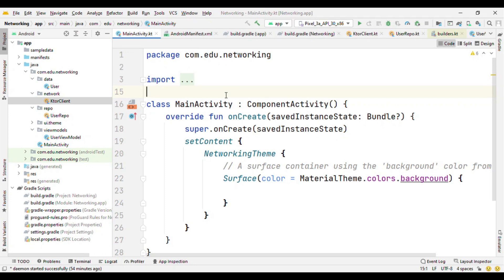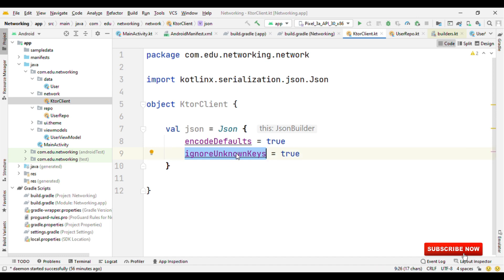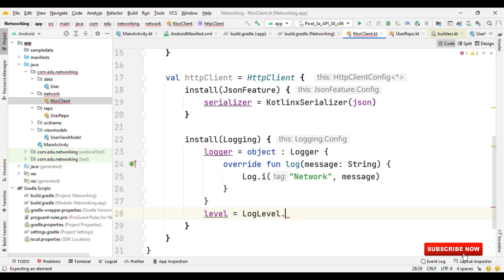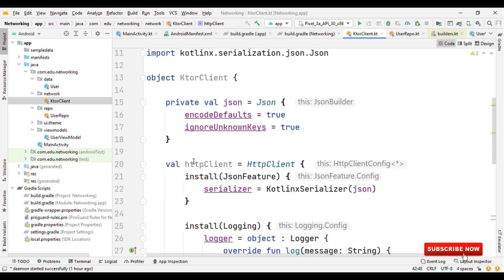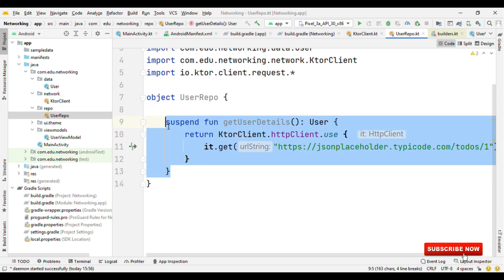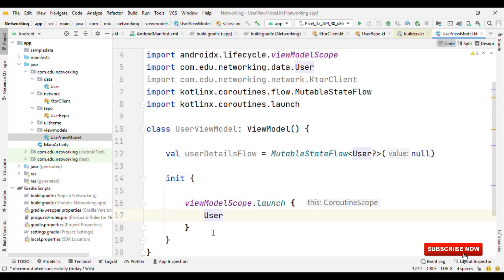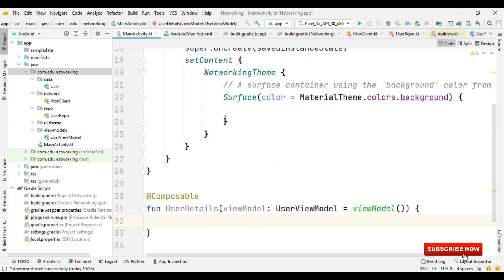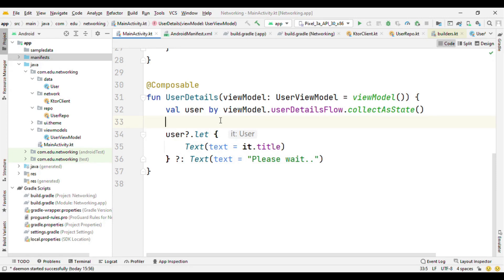Android Jetpack Compose Networking with Ktor Client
Adding networking capability is extremely easy with the ktor-client to the app built with either a traditional UI toolkit or with the Jetpack Compose. In this video, you can learn about how to set up a ktor-client and get started with it.